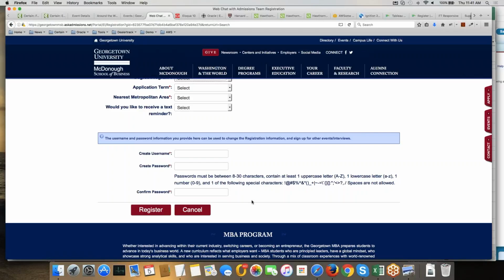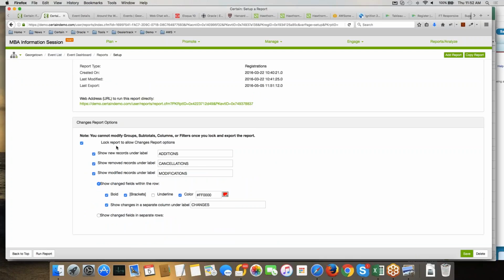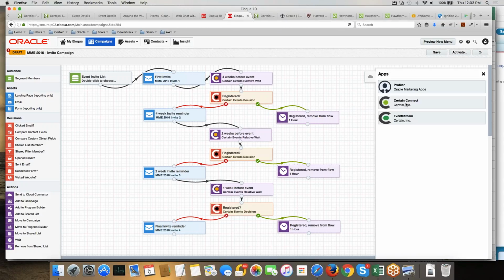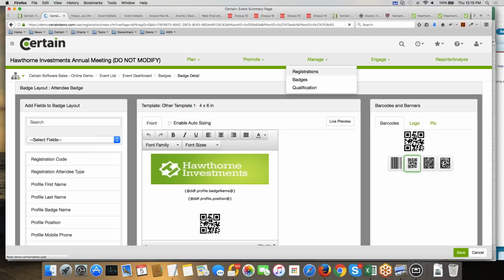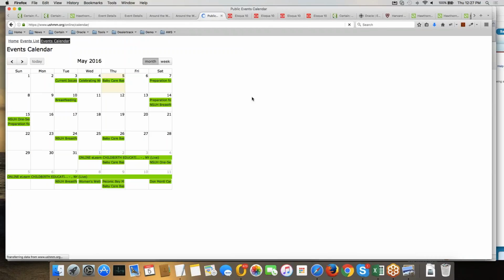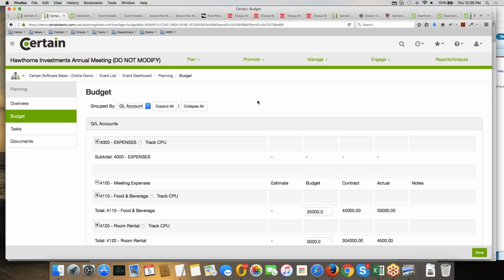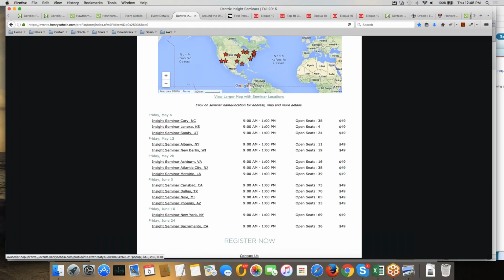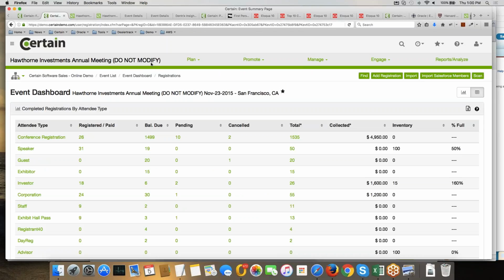Certain - Georgetown University Demo